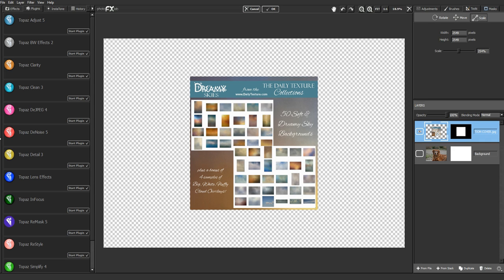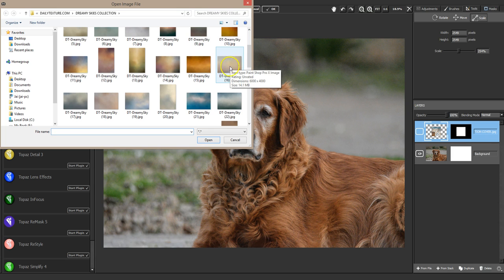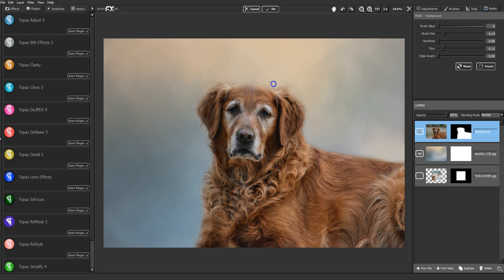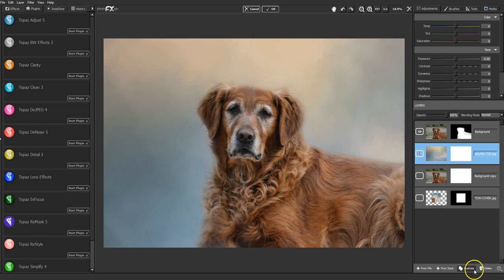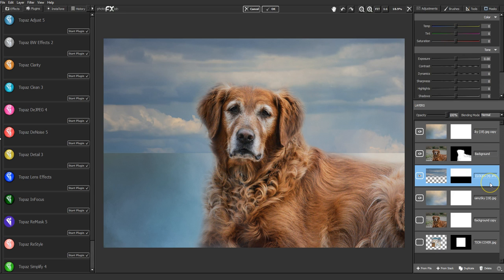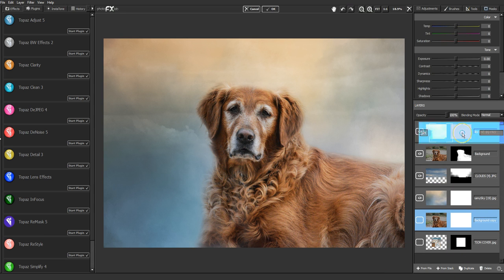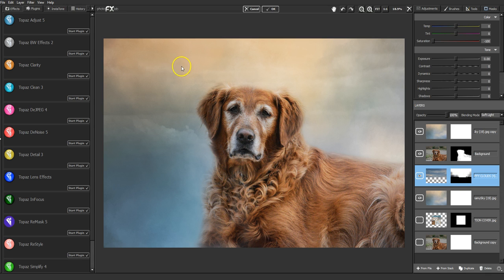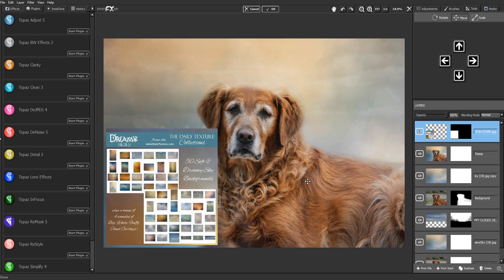The Dreamy Skies Texture Collection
This video introduces the Dreamy Skies Collection and I create an example image using a Dreamy Sky texture and also a cloud overlay, which is included as a bonus in this collection.